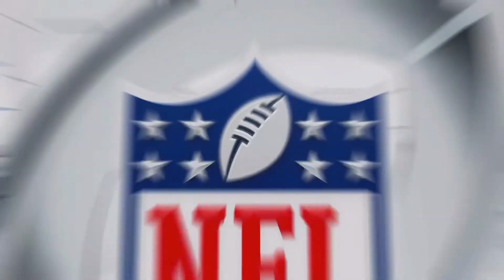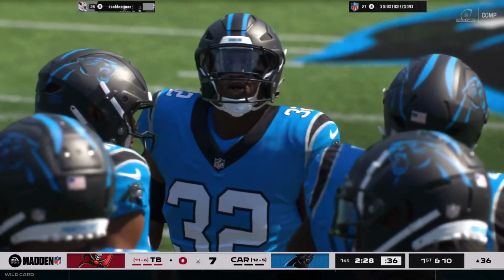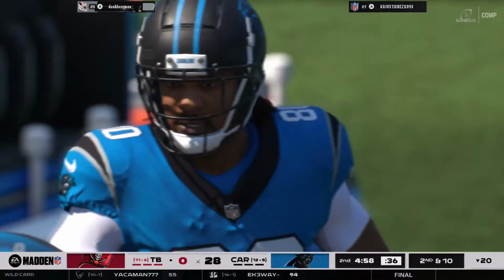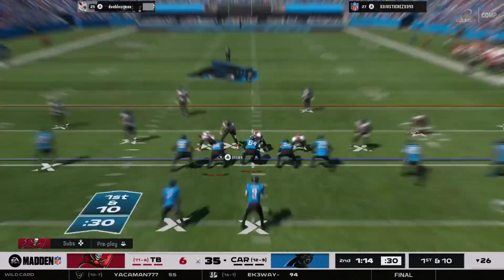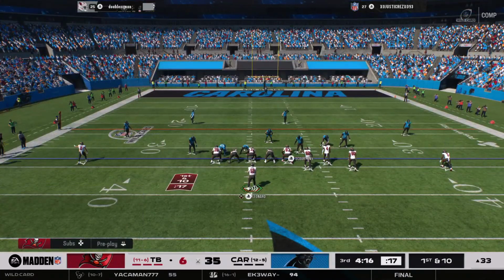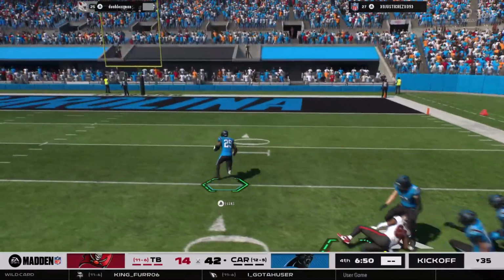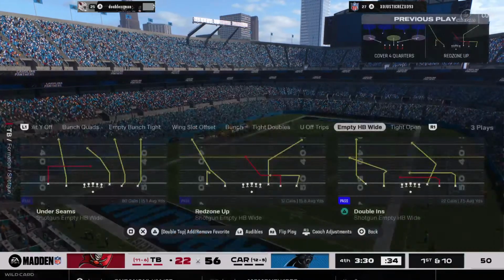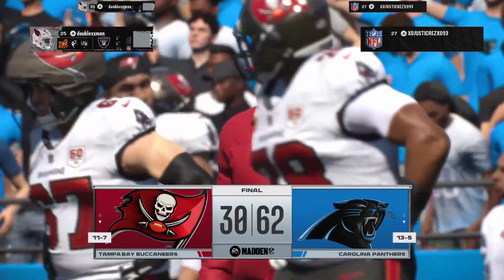254 LG S3 WC Buccs vs Panthers